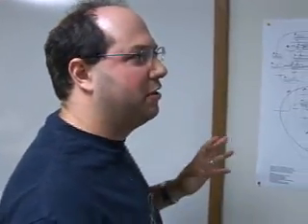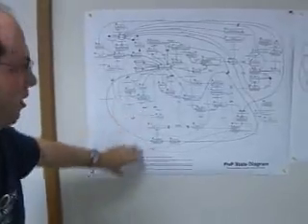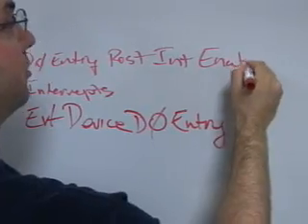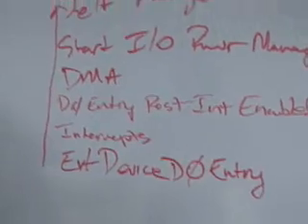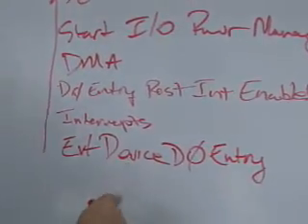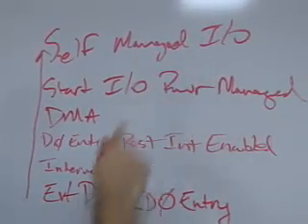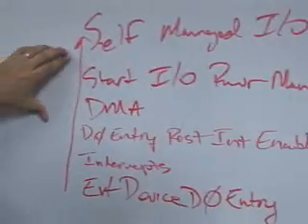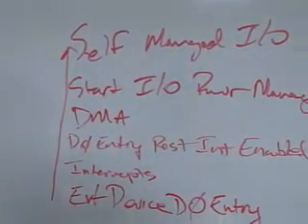Doron Holan - Kernel Mode Driver Framework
Originally uploaded Aug 16, 2006 by Going Deep

It's hard to write kernel mode drivers. Real hard. In fact, it's hard to believe how hard it is. Well, the Windows Driver People have been working tirelessly to make it a little less hard (not easy) to write kernel mode drivers that won't hose your system.
 You know, blue screen of death and the like.  If you write kernel mode drivers you really should watch this video. You will be impressed with the work that has gone into the Kernel Mode Driver Framework. This framework abstracts some of the pain points away
 for driver developers giving them the freedom to concentrate on their algorithms related to device usability...